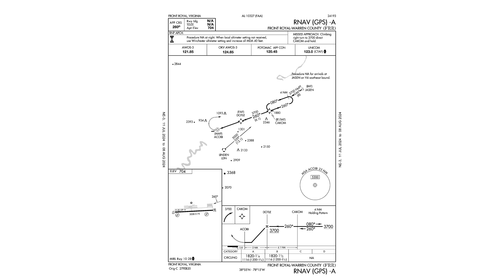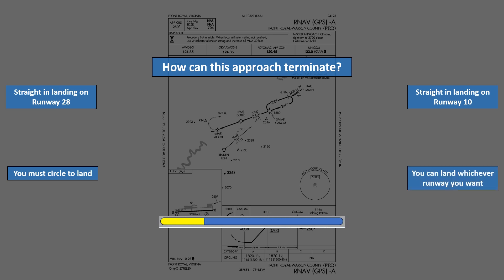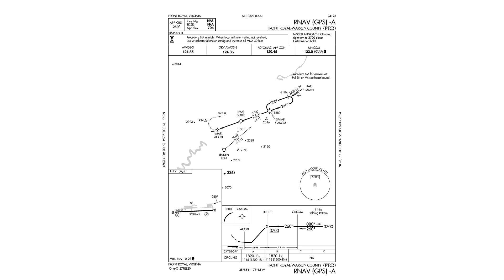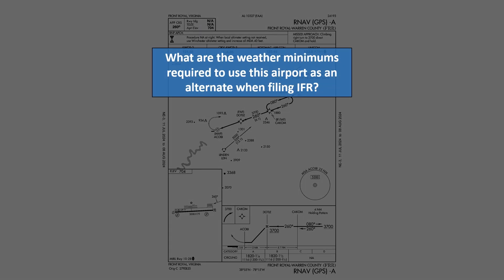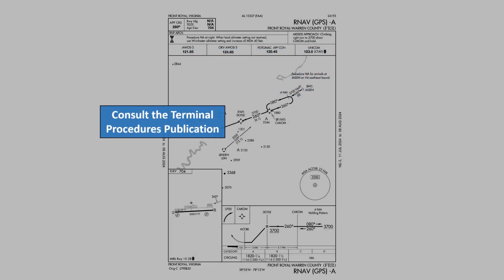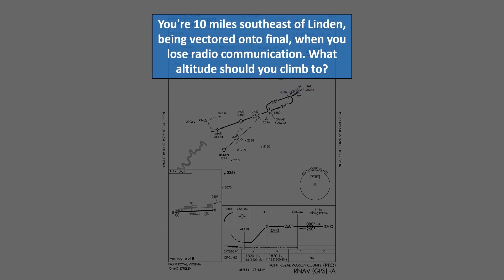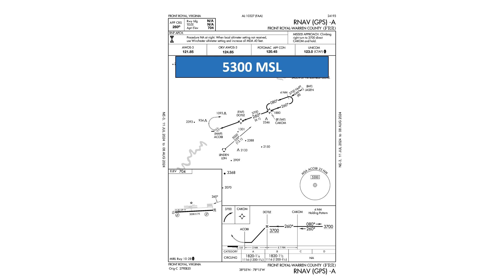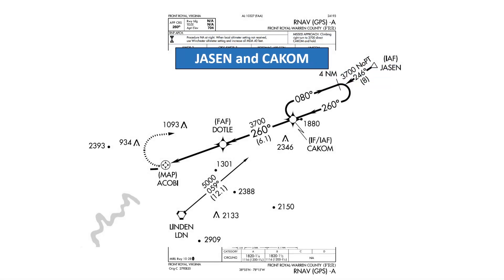What Do You Know About RNAV Approaches? | RNAV GPS Approach | IFR Training